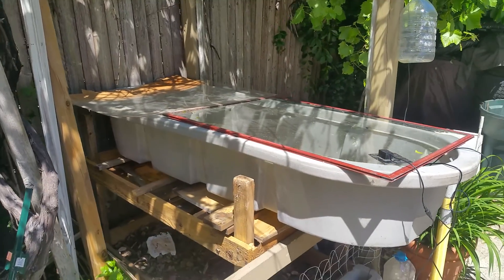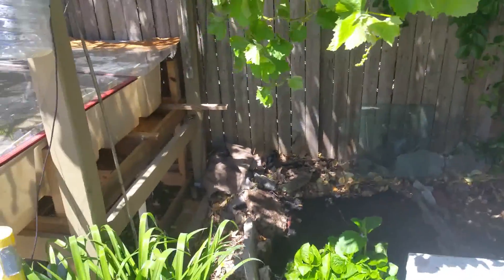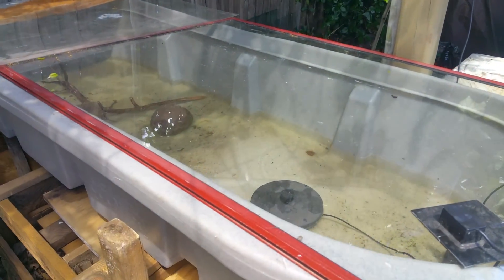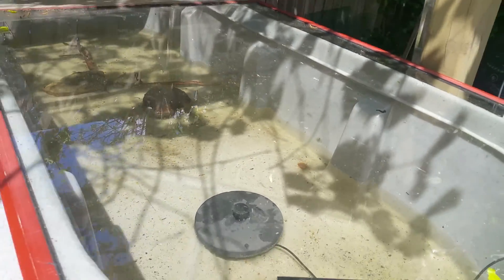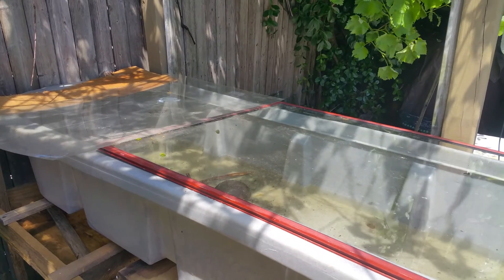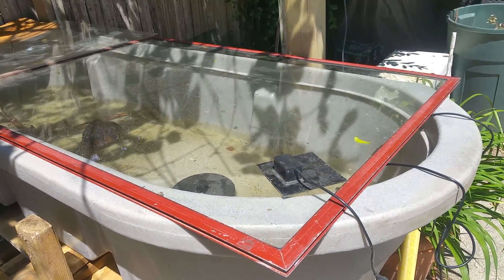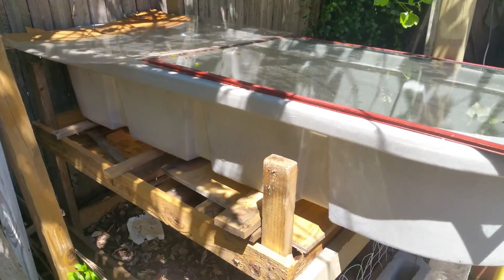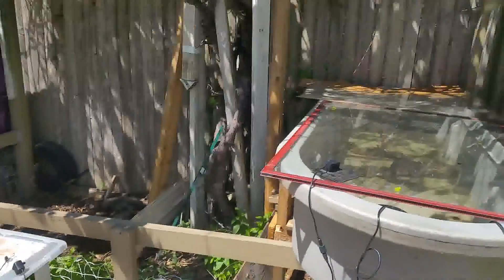Container Pond 3.0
Thanks to local good will the pond gets kicked up a notch this year. .  Need your opinions.  Placement,  fish plants?   What should go into this project?